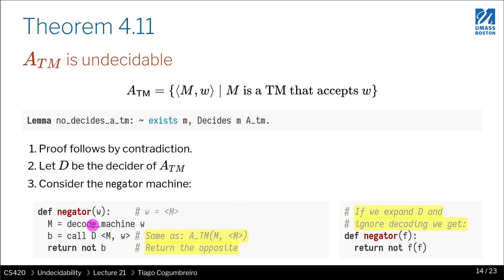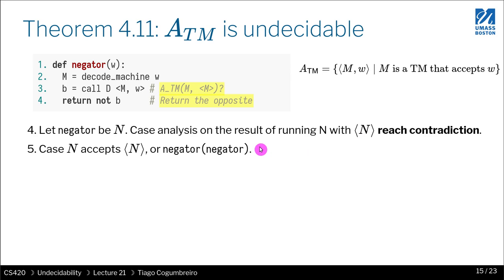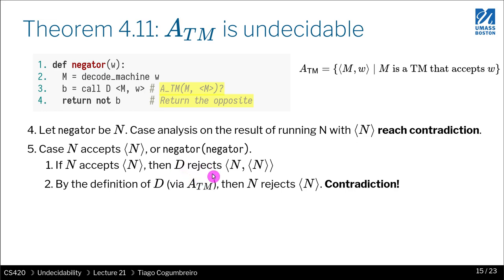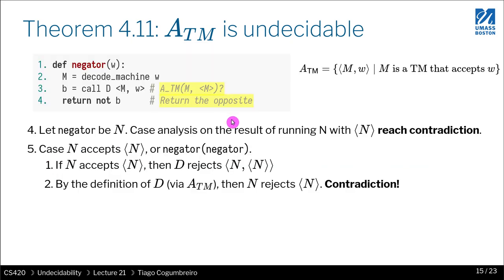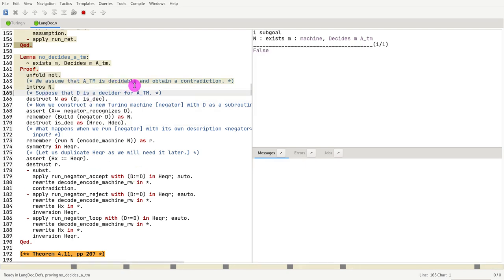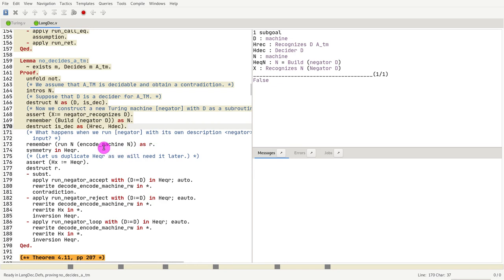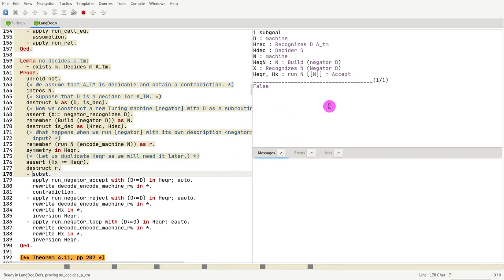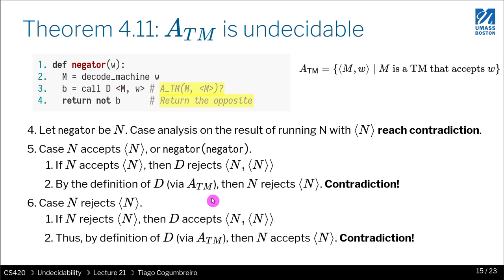CS420 21 03 Proof of Atm is undecidable